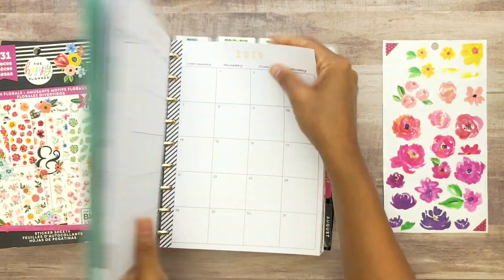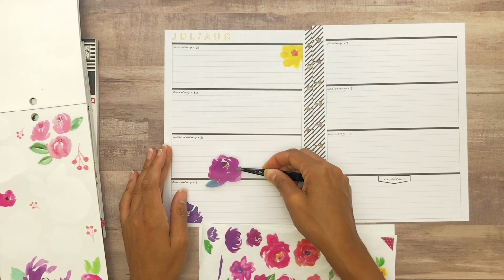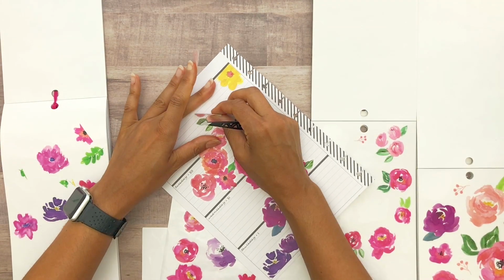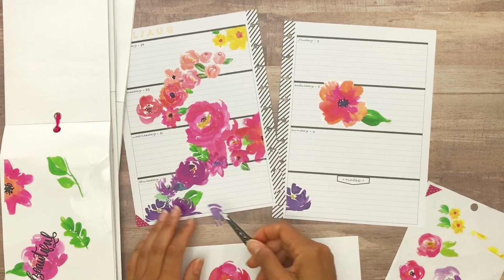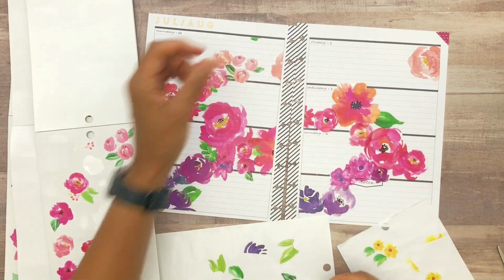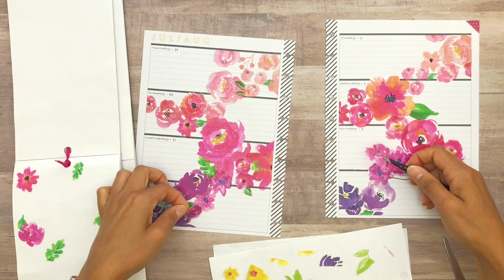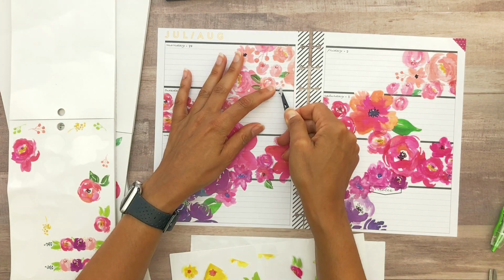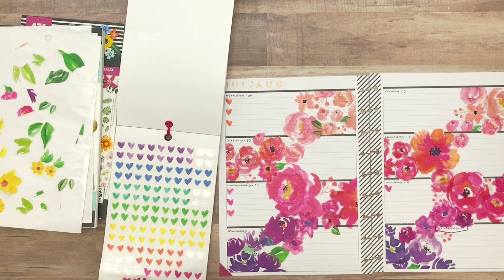*COLLAB* Floral Explosion Spread :: Plan with Me :: Happy Planner Horizontal Layout (#10 Simplified)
Get ready for some floral overload, people!

This week is the final installment of “How to Decorate Your Horizontal Planner” Plan with Me series, based on the layout ideas from my video, 10 Layout Designs for Horizontal Planners. It is a collaboration with the fabulous Tamra, The paper and pen girl, where we both completed 5 of the 10 layout types from the video to design our spreads. Tamra has designed the odd numbered spreads in her Erin Condren horizontal and I did the evens in my horizontal Happy Planner. So, check out our plan with me videos and follow along through the series with us!

If you would like to post your own spreads from this series, use the hashtag 10horizontallayout on Instagram and get in on the fun! Happy planning!

• The Happy Planner Floral Memories Sticker Book or (joann)
• The Happy Planner Weekend Sticker Book (1234 - Today Is The Day) or (joann)

My Favorite Pens:
• Erasable Frixion® Pen - Fine Point - Black
• Erasable Frixion® Pen - Fine Point - MultiColor Pack
• Frixion® Light Pastel Erasable Highlighters
• Pilot® FriXion® Ball ColorSticks Erasable Gel Ink Pen
• Pilot FriXion Fineliner Erasable Marker Pen - Fine Point - MultiColor Pack
• Papermate Flair Pen - Medium Point - Black
• Gelly Roll White Opaque Pens or (joann)
• Daiso Highlighters 5pk - Pastel